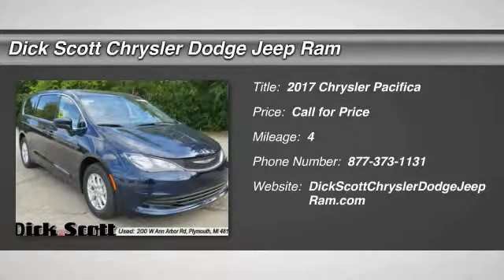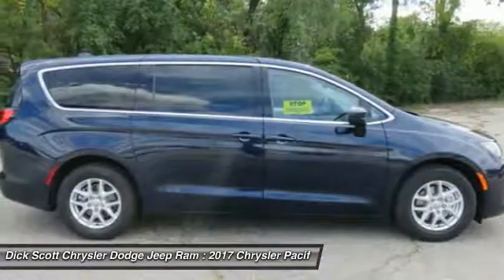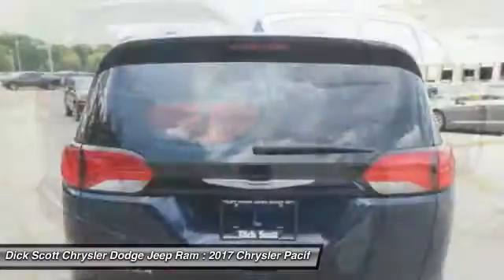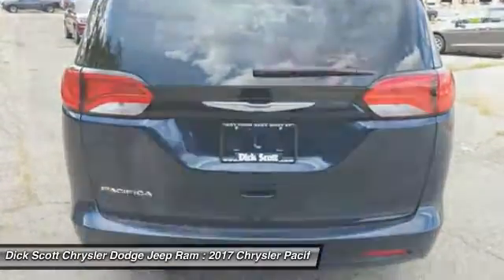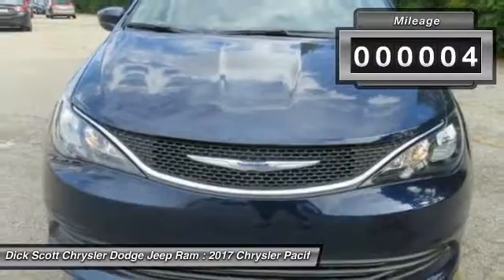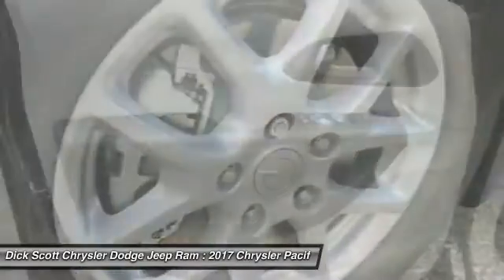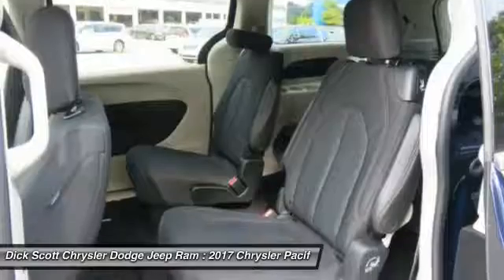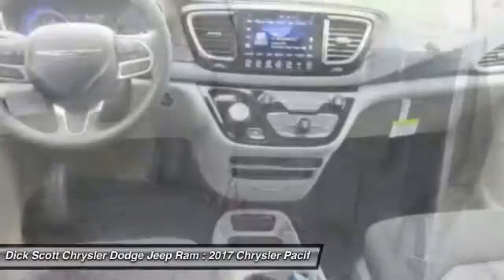2017 Chrysler Pacifica Plymouth MI 37091572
2017 Chrysler Pacifica Touring

Dick Scott Chrysler Dodge Jeep Ram

Don't miss this 2017 Chrysler. Make a great choice today with this must-have car. Learn more about this car by contacting the dealership today and complete your driving dreams.